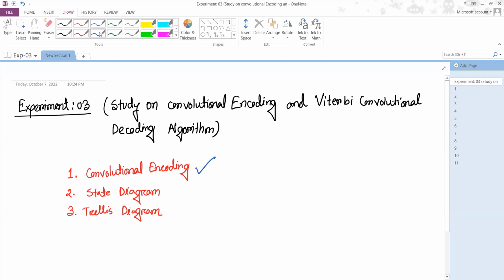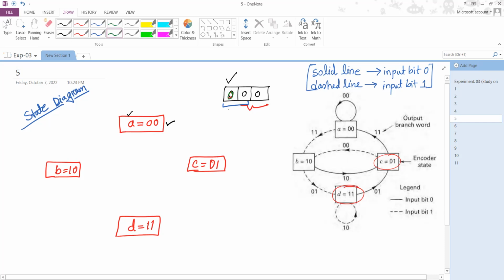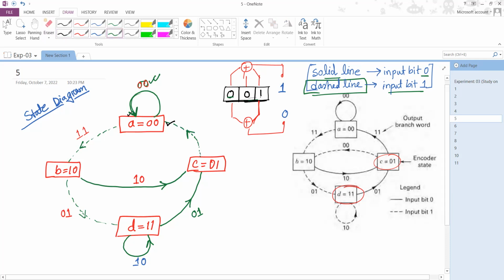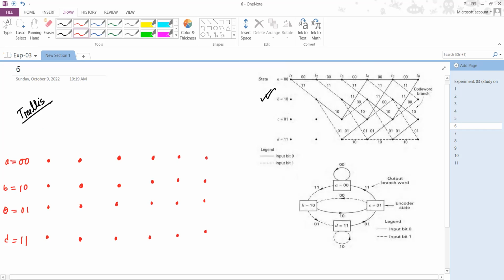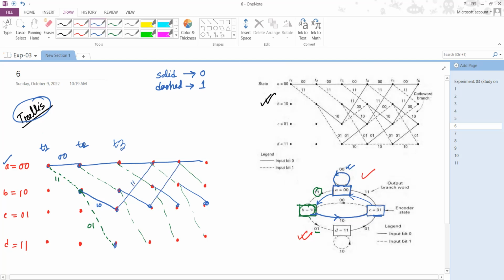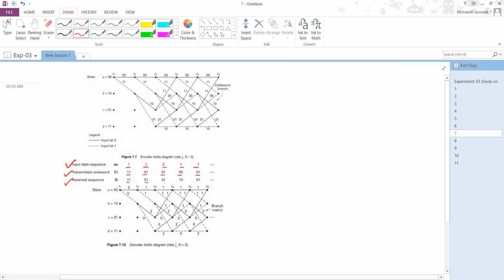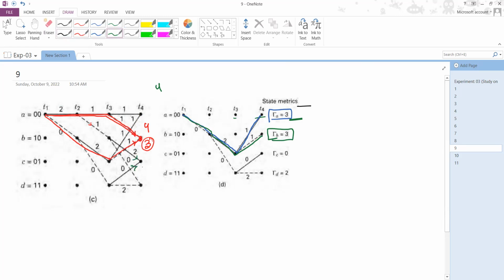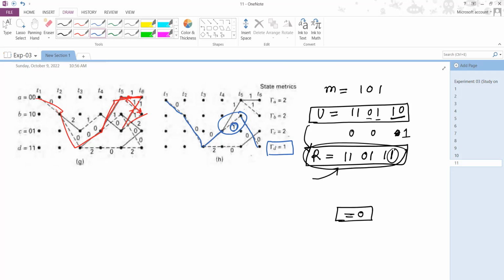State and Trellis Diagram